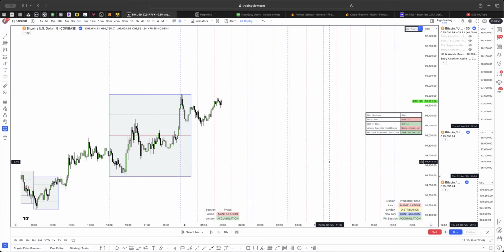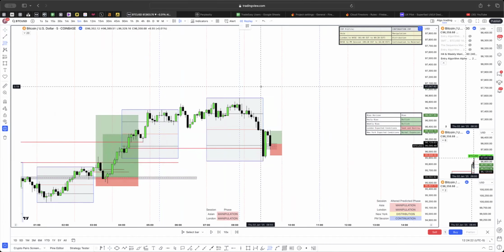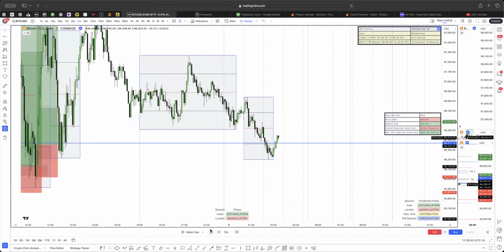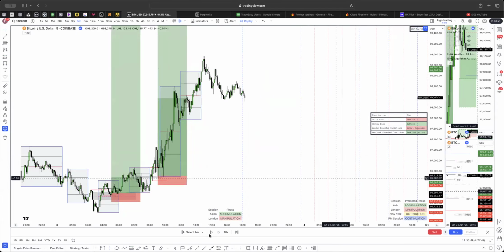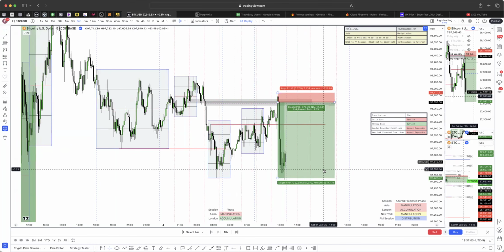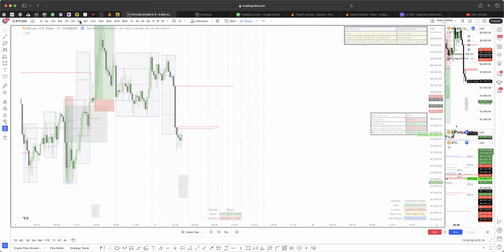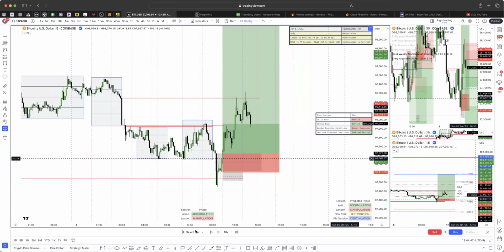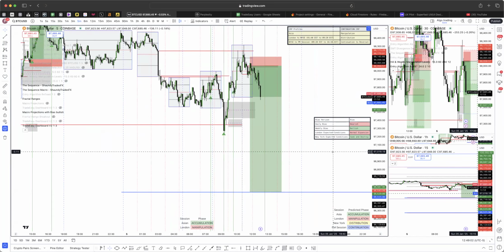How to Enter Trades with ZERO Risk – Master the Art of Perfect Precision!